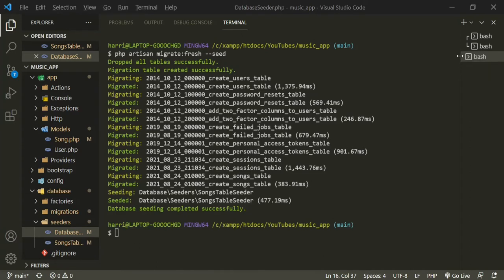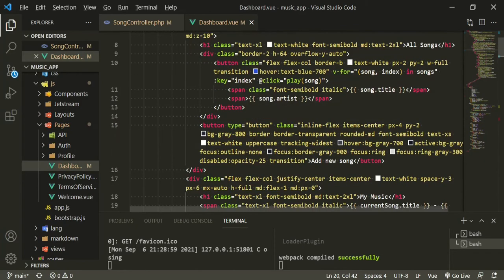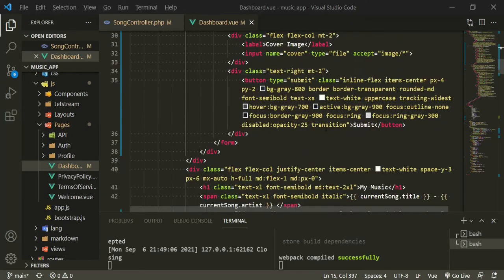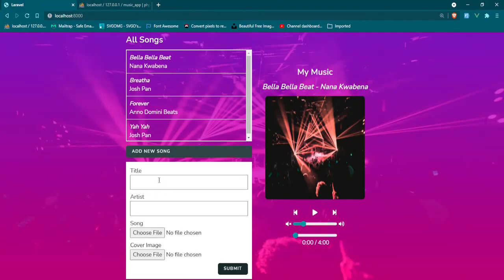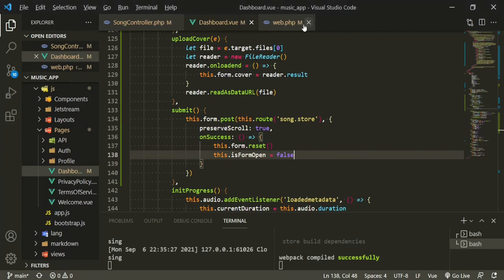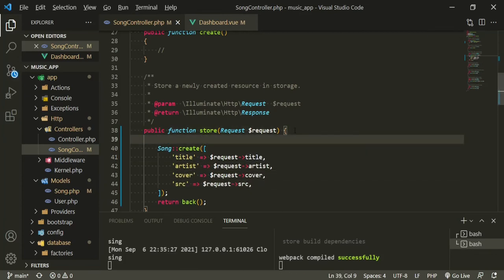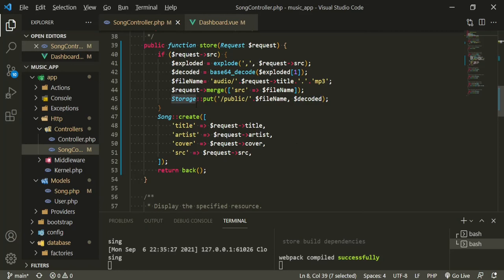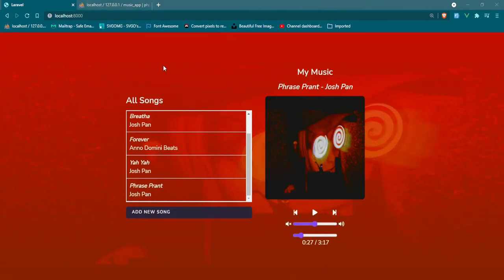Laravel & Inertia Music Player: File Uploads [5]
How to build a Music Player with Laravel and Inertia.

In this part we will be adding functionality for uploading audio and image files.

📓 Video Chapters:
0:00 Laravel & Inertia Music Player: File Uploads